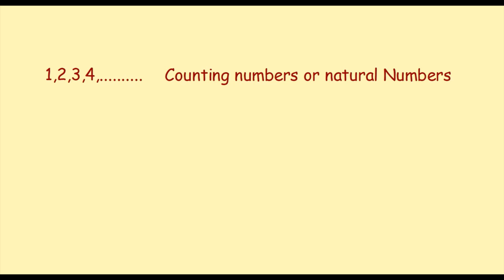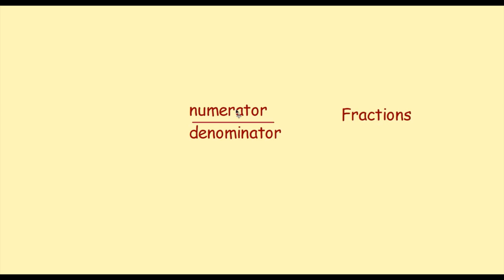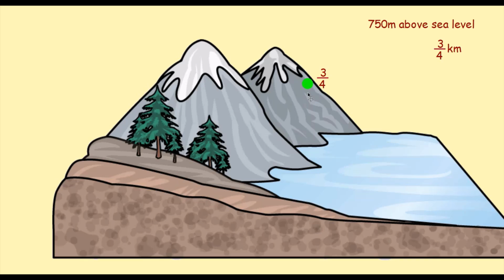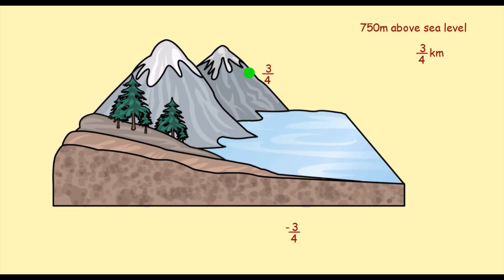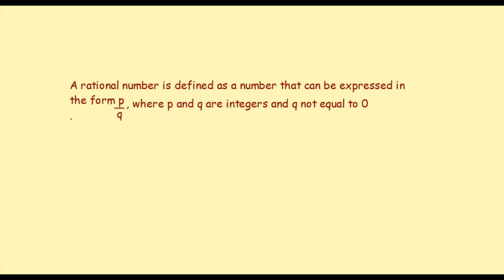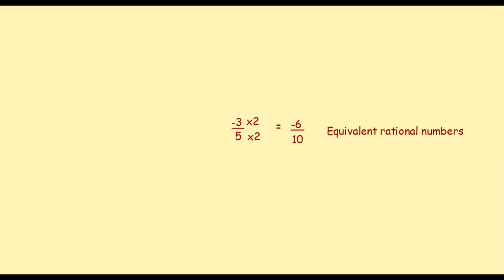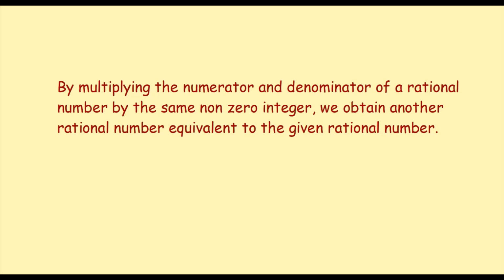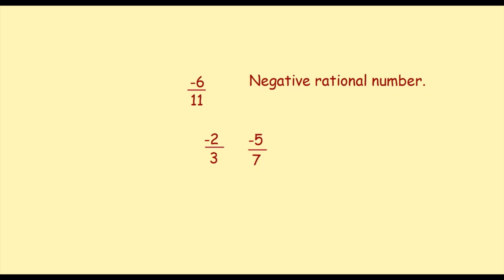Rational Numbers Introduction Class 7 Chapter9 RATIONAL NUMBERS emaths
Rational numbers,Equivalent rational numbers,Negative and positive rational numbers